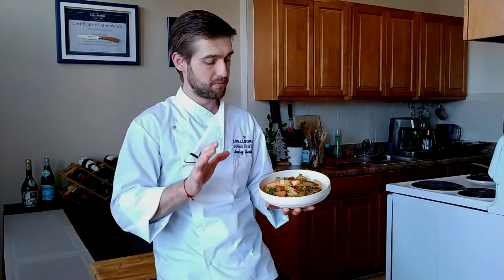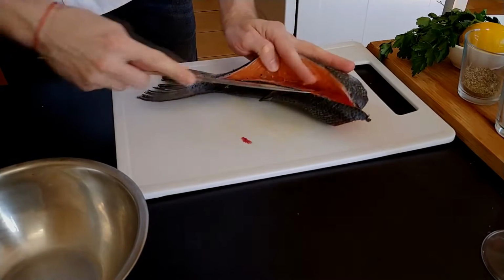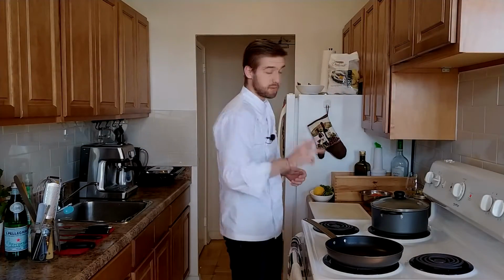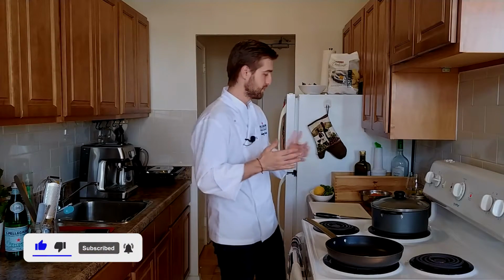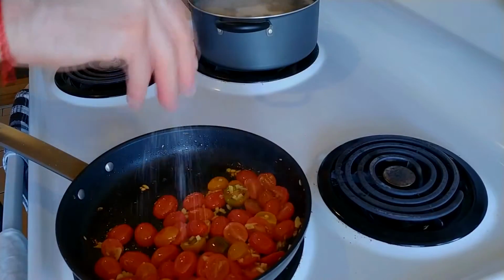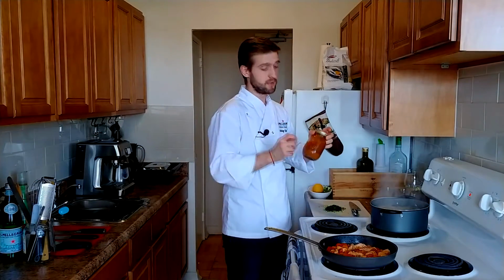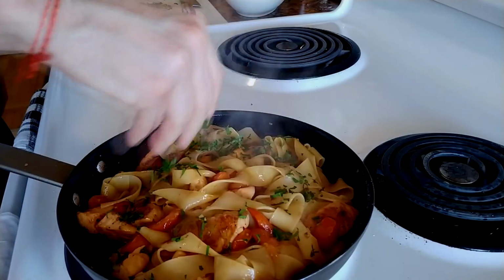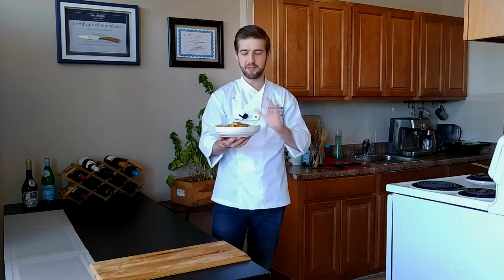Incredible Recipe for Salmon Pasta with cherry Tomatoes NO Cream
🔴  The Incredible Recipe for Salmon Pasta with cherry Tomatoes without Cream is in the description below so make sure to check it out 👇👇

For: 4 People

👉 Ingredients:

 ➡️ Measurements
Salmon 400 gr
Pappardelle 600 gr
Cherry tomatoes 120 gr
Parsley 8 gr
Chilli flakes  3 gr
White wine 60 ml
Seafood stock
(you can use pasta water as well) 100 ml
Garlic 6 gr
Olive oil 40 ml
Lemon (zest) 3 gr

➡️ Method of Cooking:

        ✅ Cooking the Pasta

Heat a pot of water on the stove with a ratio of at least 1:6 pasta to the water. When the water is boiling add a nice amount of salt and add the pasta. Cook without the lid and cook the pasta a minute less than the manufacturer’s suggestion.
When cooked, strain the pasta, and rinse it under room temperature water. Then add the pasta to the already waiting sauce.

 ✅ Making the Sauce & Serving

Fillet the salmon and cut it into medium size pieces (refer to the video for the perfect size). Chop the parsley and cut the tomatoes in half and chop the garlic. Mix the tomatoes with the garlic and let them sit for a couple of minutes. Bring your seafood stock to room temperature or you can even worm it up a bit.

Put a pan on the stove 7/9 and add olive oil. When the oil is hot, add the tomatoes and the garlic. Season with salt, black pepper, and let them roast until the tomatoes start releasing their juices and getting nice colour. Then add the salmon pieces and roast them in the pan.

🔴  Note: Make sure that the salmon is touching the surface of the pan otherwise, it would not get a nice colour.

Do not try to toss the salmon with the tomatoes when you do not have the pasta in the pan. It will break the salmon pieces and it would not be nice in the presentation. Use a fork or a spoon to turn the salmon.

After flipping the salmon and roasting it on the other side, add the white wine and let it evaporate. Then add the seafood stock and let it reduce 1/3. When reduced, add the pasta and season with salt and black pepper. Now you can toss the pasta and add the chopped parsley. After plating, add some fresh olive oil and lemon zest.

🔴  Note: Better the sauce will wait for the pasta then the pasta will wait for the sauce. This way you will have a perfect texture and as much closer to al dante.

➡️ Timeline:
0:00 Introduction
0:14 Ingredients
0:19 Working on the Salmon
2:51 Everything else
3:24 Cooking the Pasta
4:09 Building the Pan
6:04 Plating & Serving